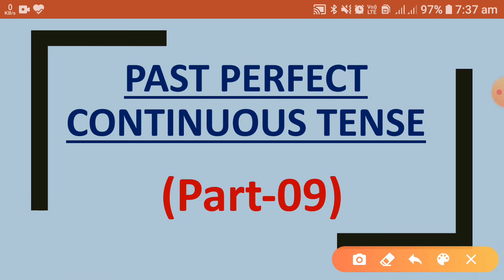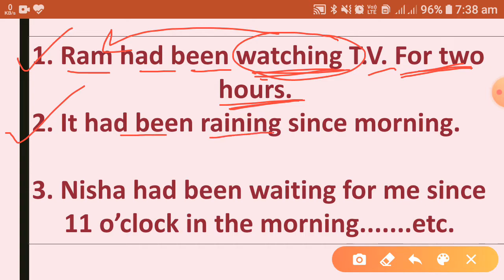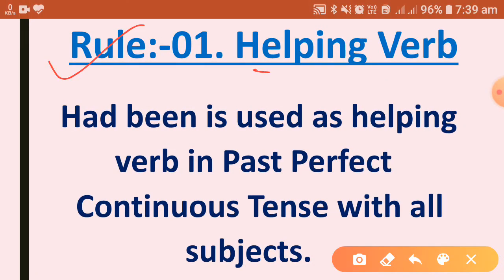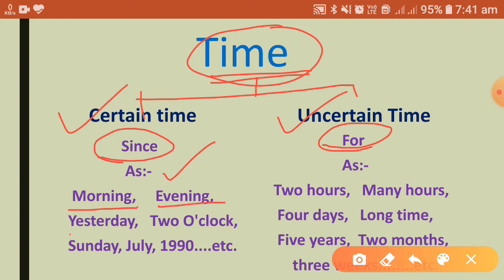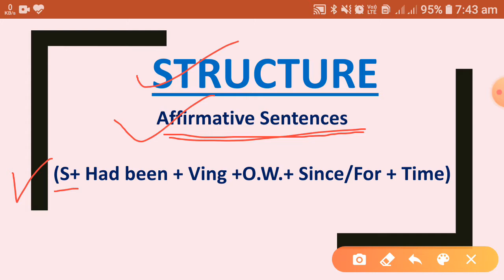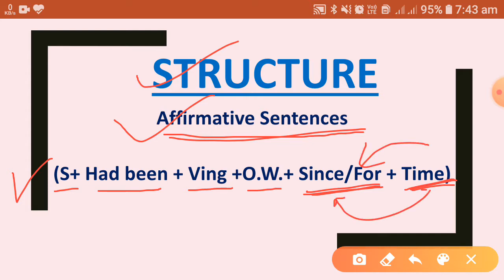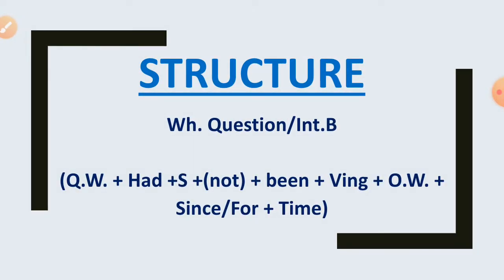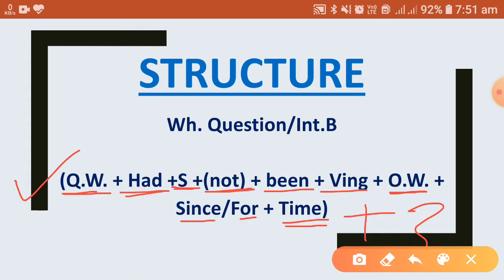Past Perfect Continuous Tense |Tense part-09| For All Classes